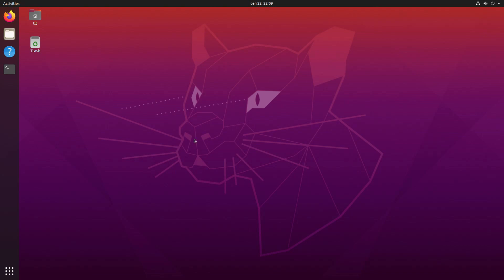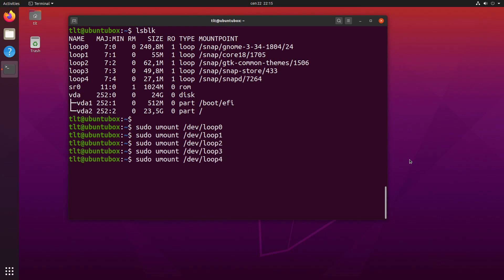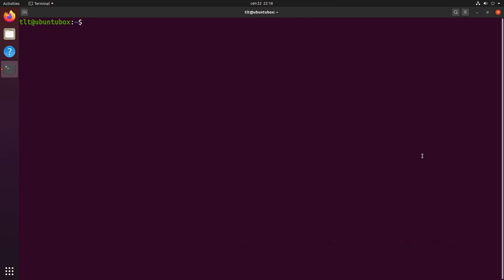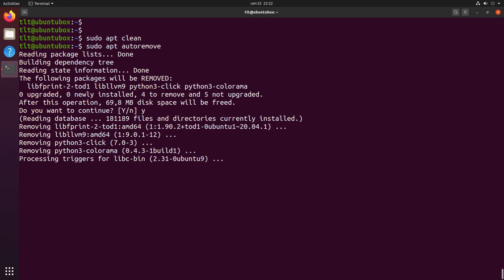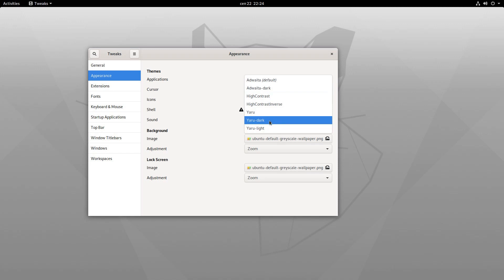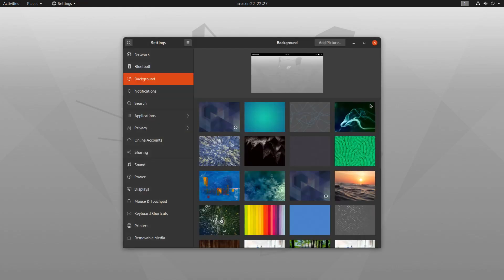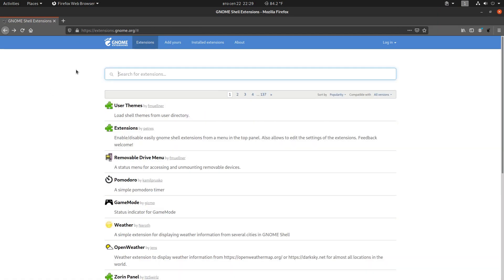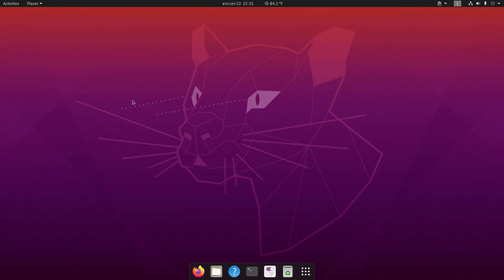How to Install Vanilla Gnome Desktop on Ubuntu 20.04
If you don't like the default Gnome experience that comes out of the box with Ubuntu then you can watch this video and see how you can install the full original vanilla Gnome desktop experience on Ubuntu 20.04